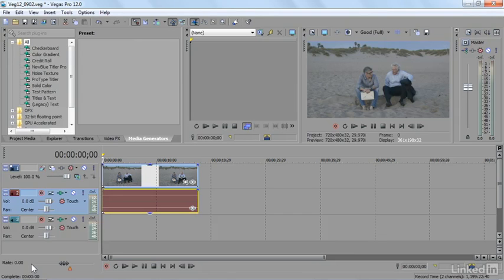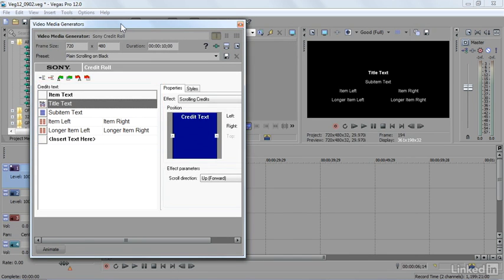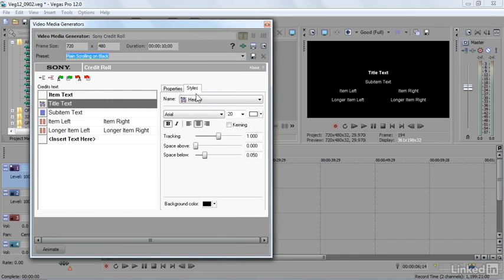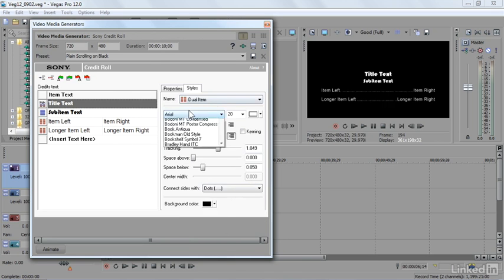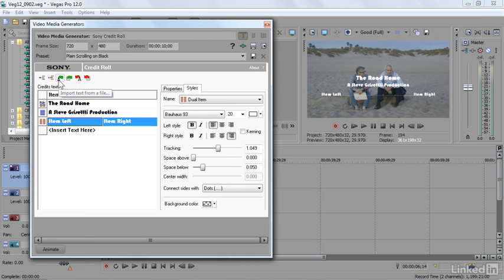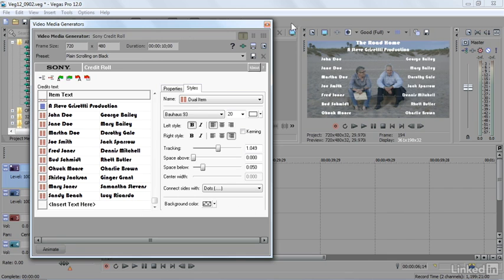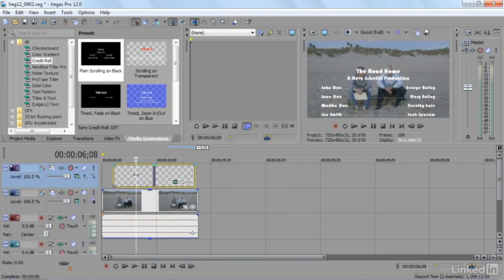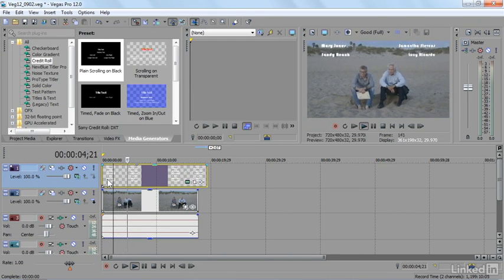Sony Vegas Pro 12 Complete Training Part 42